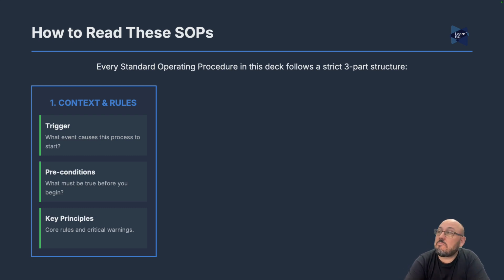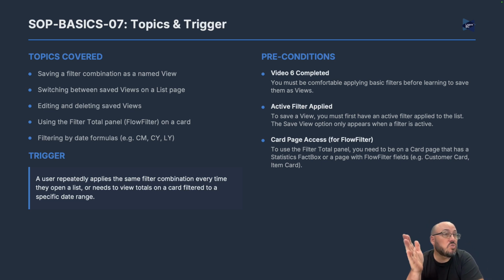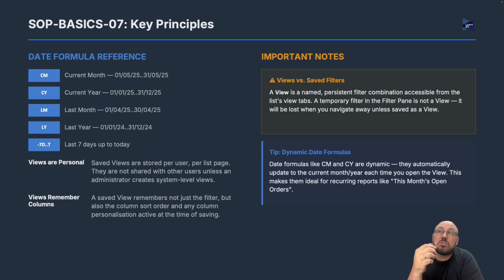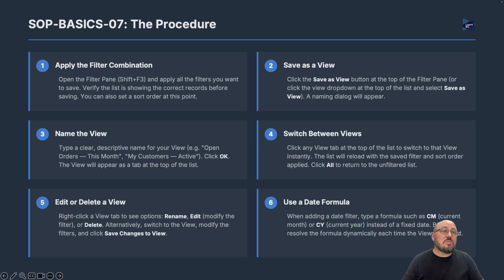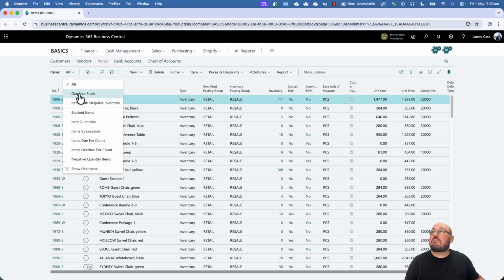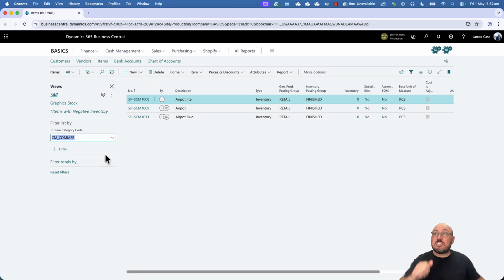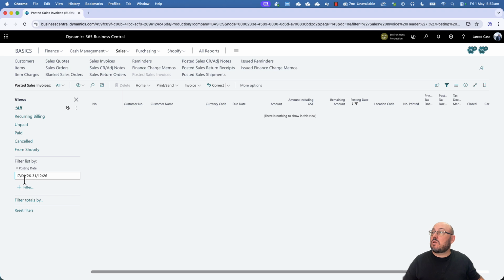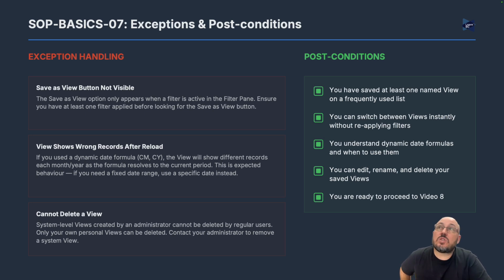Advanced Filtering & Saving Views in Microsoft Dynamics 365 Business Central | SOP-BASICS-07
Welcome to Video 7 of the Business Central Basics series by LearnBC!

Building on the basic filtering techniques from our previous video, this session dives into advanced filter criteria and how to save complex filters as reusable Views. If you find yourself applying the same complex filter daily (e.g., "Sales Orders shipping this week" ), you should save it as a View to automate your workflow. We introduce dynamic date formulas (like w for week or t for today) and walk through the process of saving, naming, and managing custom Views on any list page.

→ How to use advanced filter criteria and dynamic date formulas
→ Understanding date formulas like t (today), w (week), and m (month)
→ The process of saving a complex filter as a reusable View
→ Naming and managing your custom Views for quick access
→ How to edit or delete saved Views when they are no longer needed
→ Automating your daily workflow with saved Views